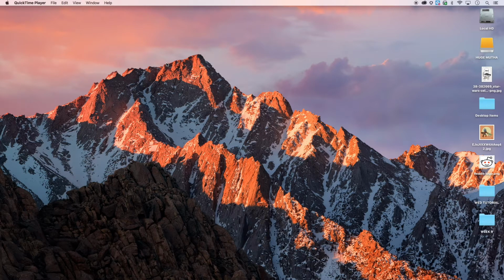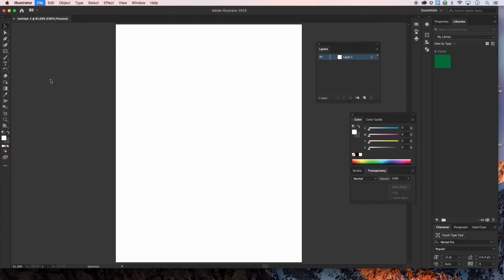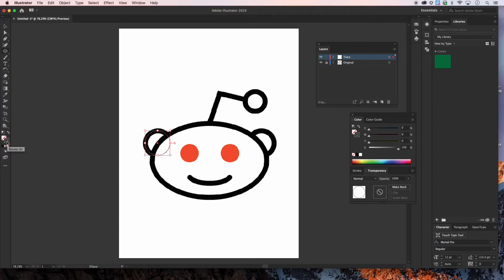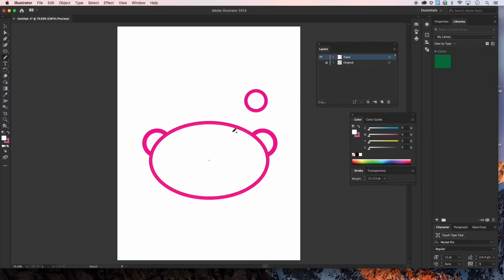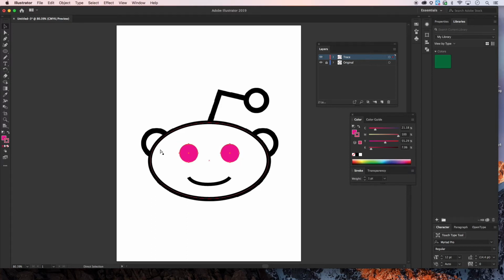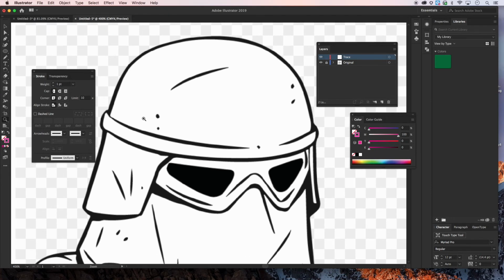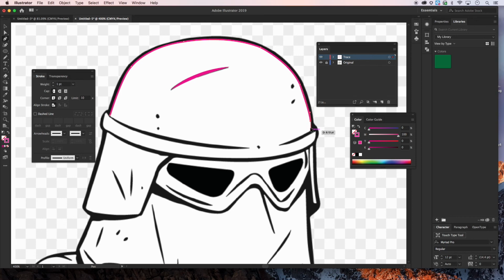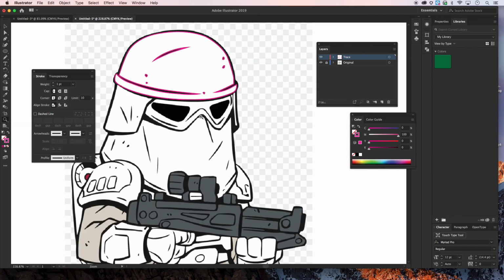How to Trace in Adobe Illustrator